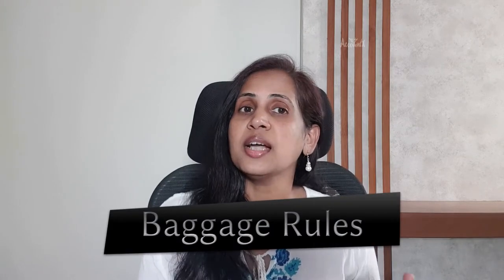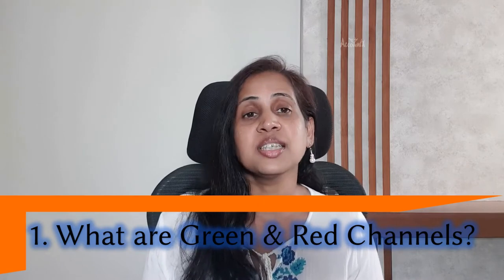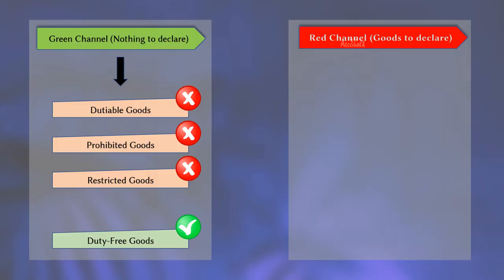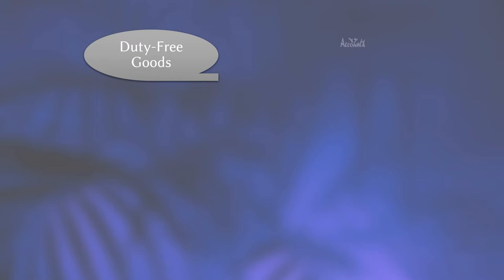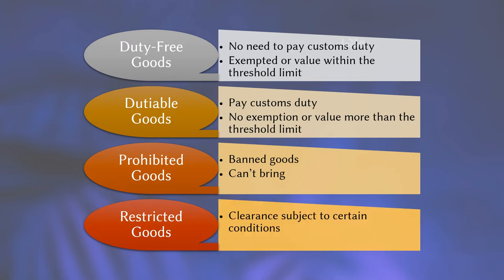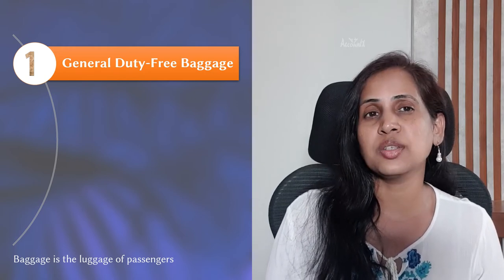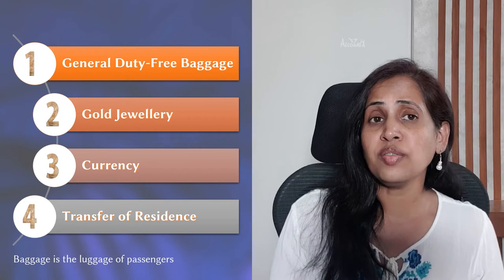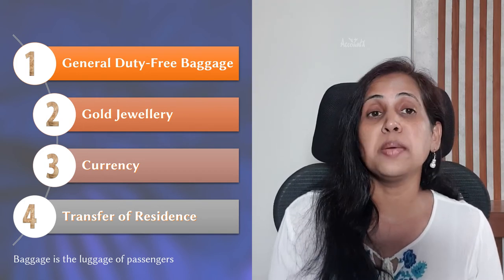Baggage Clearance @IndianCustoms | Guide for International Travelers | Baggage Rules | Episode1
Watch the series to have a comprehensive understanding of rules pertaining to baggage clearance at Indian Customs.
In this first episode, an attempt has been made to explain basic concepts like green and red channels, classification of goods & a glimpse of the baggage rules.

0:00 Intro
2:23 Green & Red channels
3:31 Classification of goods
4:33 Baggage Rules: A Glimpse